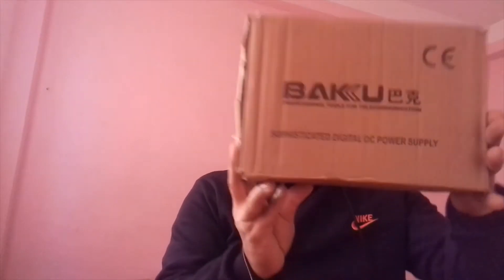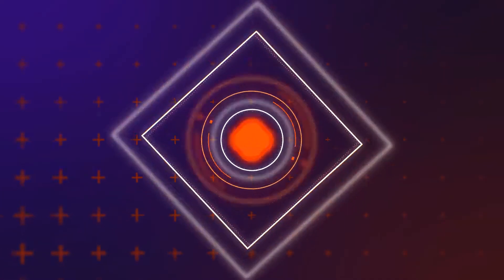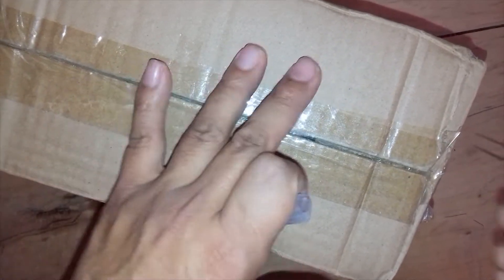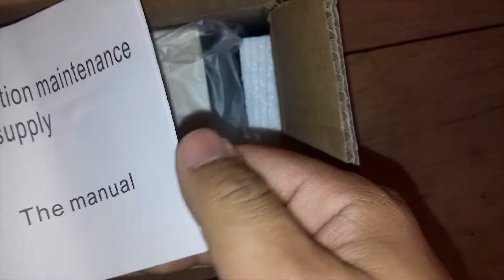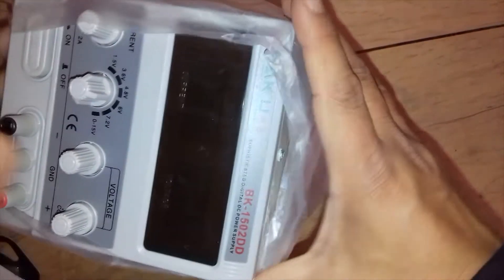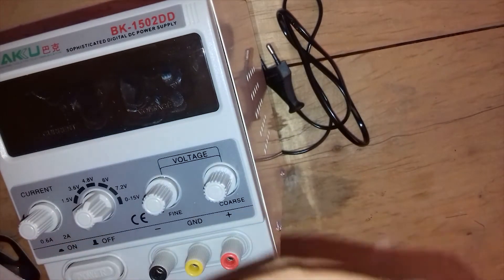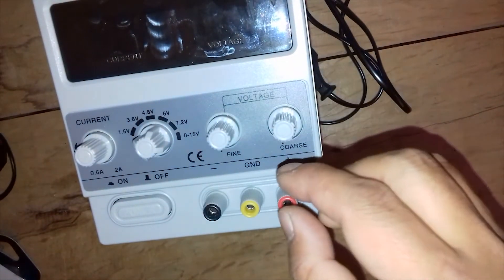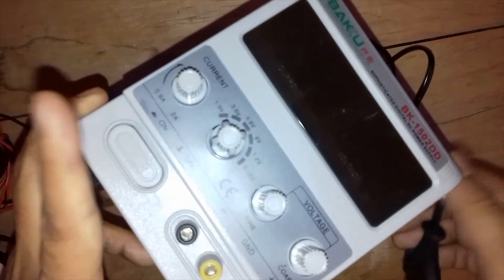Cheapest Power Supply For Mobile Repairing For Professional Work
Cheapest Power Supply For Mobile Repairing .  In this video dipesh rai is describing about the cheapest power supply which can be used for the Mobile repairing tool . It is very useful  tool for mobile repairing . You can also use this one .

Timestamp :
00:00 What is Power Supply For Mobile Repairing ?
01:09 Unboxing of Baku Power Supply Machine
04:55 Conclusion of Baku Power Supply